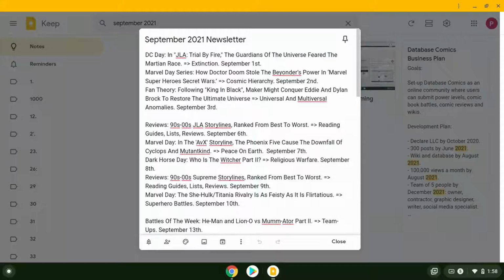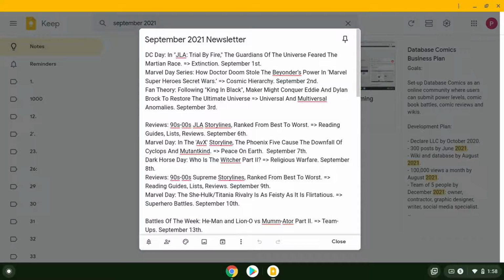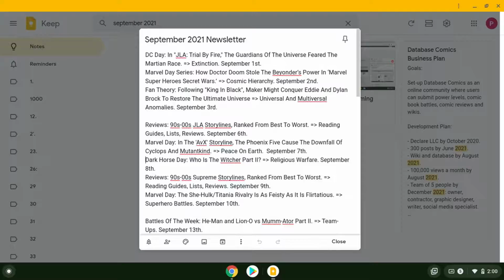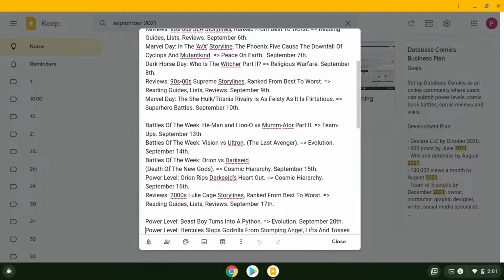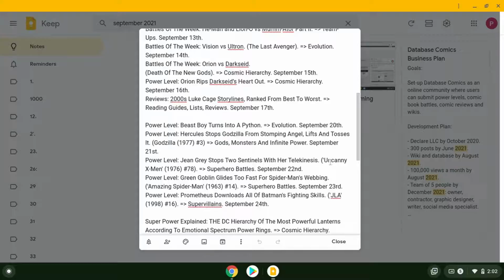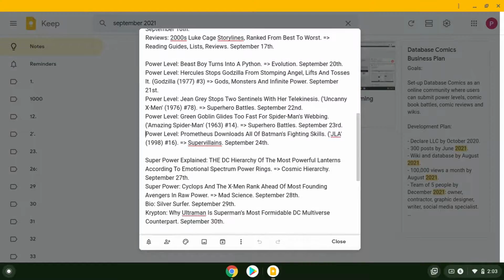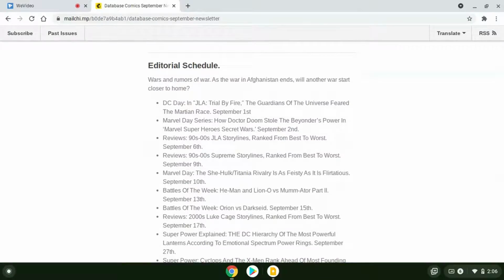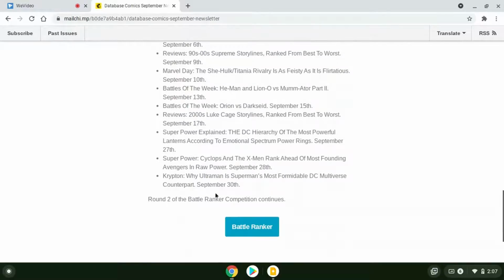DB Comics Sneak Peek: Newsletter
In my DB Comics Mailbag, I present a Sneak Peek of my September 2021 Newsletter.

I also go a little bit about the Newsletter published on Mailchimp.